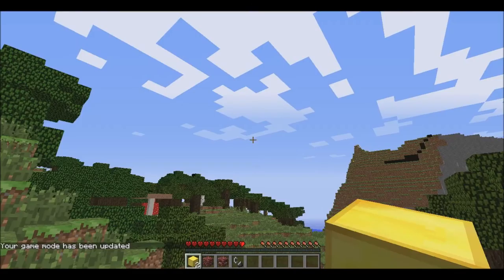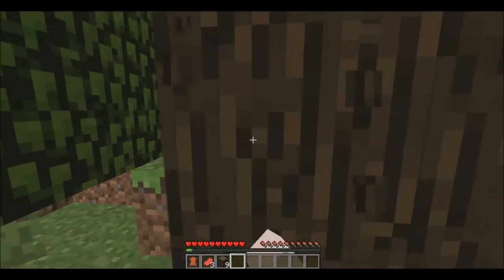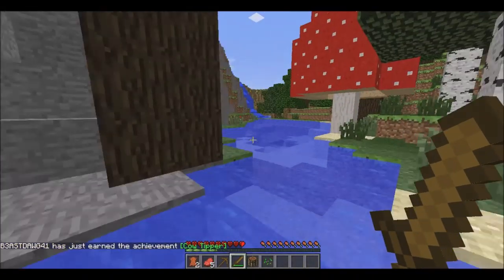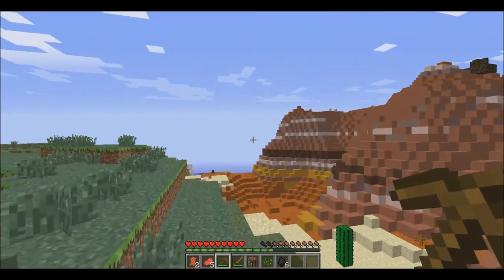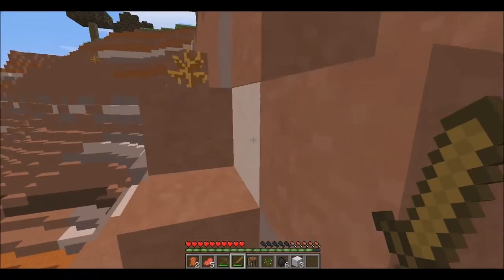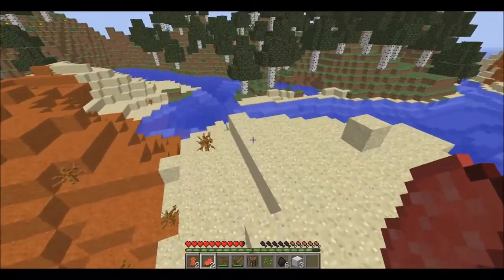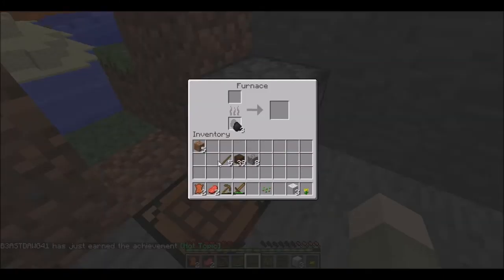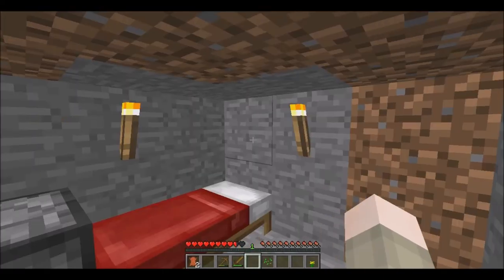Minecraft Herobrine! Let's Play Episode 1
Yo what is up my fellow fantastic Boomers, Boom-Tastic Gamer 2 back today with episode 1 of 75 of the mystical Herobrine Modded Survival! Sadly he didn't appear this episode, but hopefully he will next episode which would really make an excitement. We set a challenge of 4 likes for the debut of Herobrine, but can we hit it is the real question! 1 More as we will be at 50 which means a special video of your choice!! Leave your choices below in the comments section! If we hit the challenge of 4 likes we will upload part 2 really soon, so slam that like button. If you want to see any modded survival, mini-games, or anything else let me know I will try really hard to respond

Want to Ask me questions on Ask.fm: Swaggy_Pat15